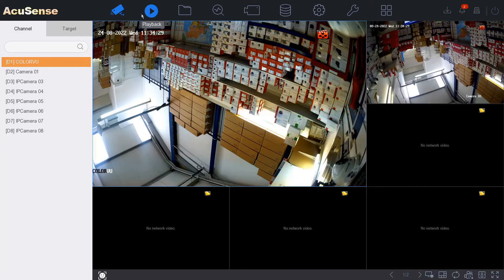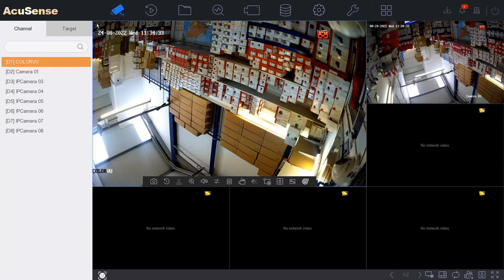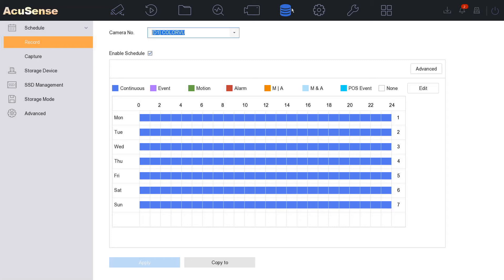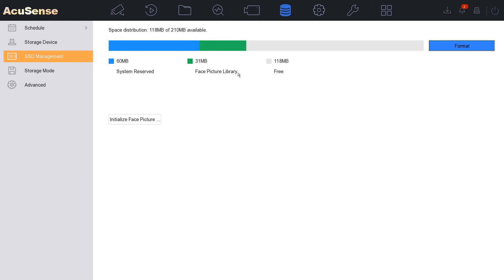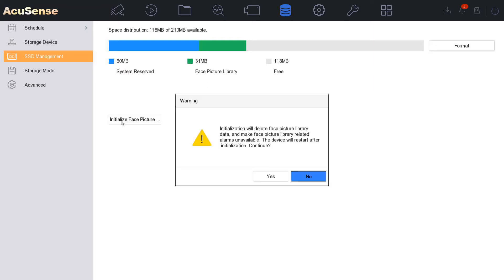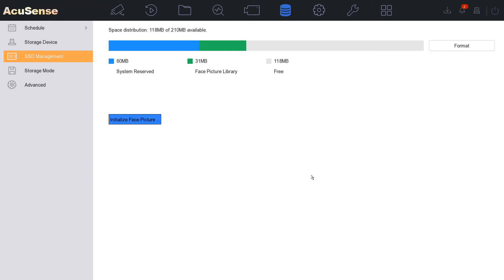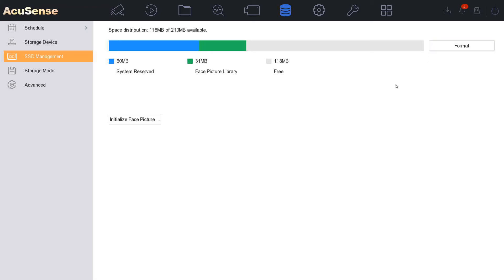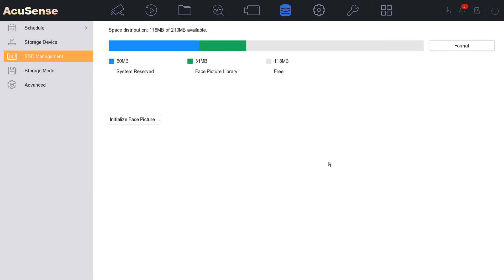Hikvision AcuSense NVR I Series SSD Settings & Management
NVR used in video is Hikvision DS-7608NXI-I2/8P/S

Similar Hikvision NVRs with same menu and setup include:

DS-7608NXI-I2/8P/S(C)
DS-7616NXI-I2/16P/S(C)
DS-7716NXI-I4/16P/S(C)
DS-7716NXI-I4/S(C)
DS-7732NXI-I4/16P/S(C)
DS-7732NXI-I4/S(C)